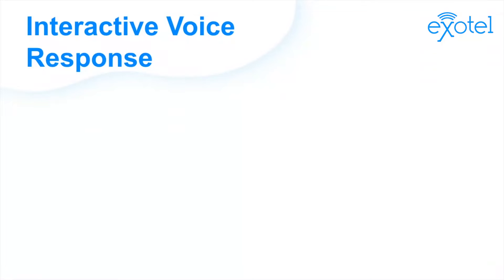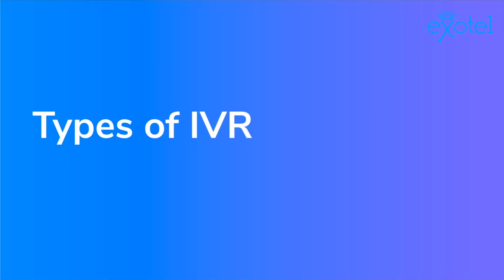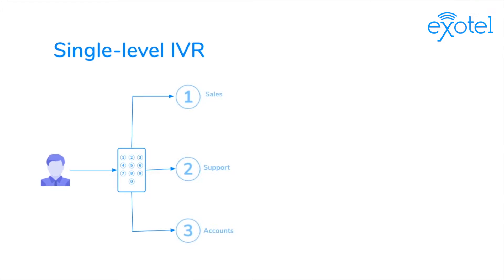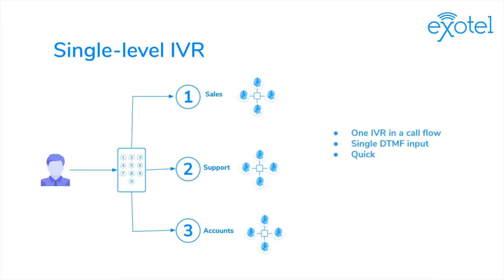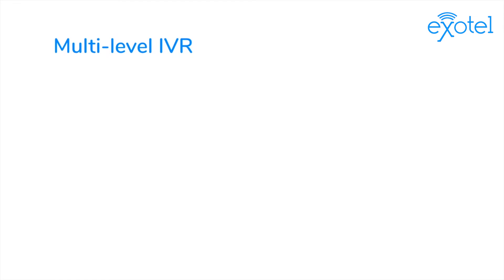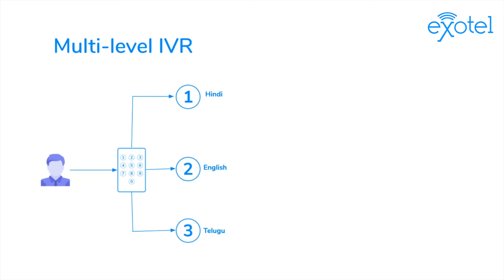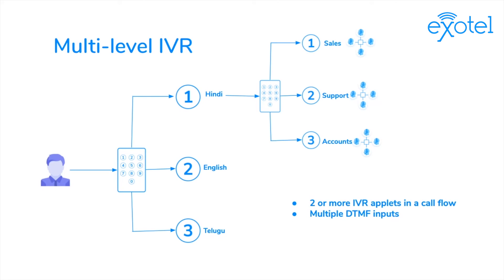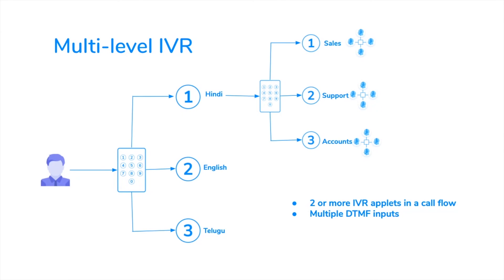What is Interactive Voice Response (IVR)? | Exotel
IVR, or Interactive Voice Response is a pre-recorded voice that interacts with humans to collect their input. This input is then used to generate the desired outcome.

IVR is used in both inbound calls and outbound calls. There are two types of IVR:

1. Single-level IVR: This requires only one input from the caller/receiver in the entire flow. It is simple to use and easy to set up.
2. Multi-level IVR: This requires more than one input from the caller/receiver. It has multiple levels of IVR in the entire flow, and is used to collect detailed responses.

Popular use-cases of IVR:

1. For personalising communication
2. For gathering feedback
3. For cash on delivery verification
4. For interaction in local languages
5. For self service, sending automated updates to customers
6. For improving overall customer experience

0:00 Introduction
0:03 Interactive Voice Response
0:39 Single-level IVR
1:36 Multi-level IVR